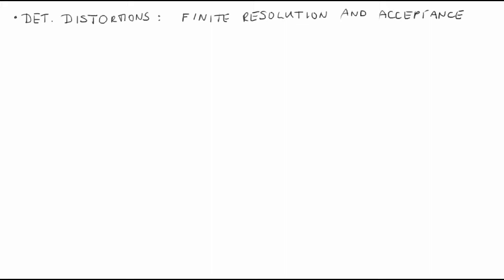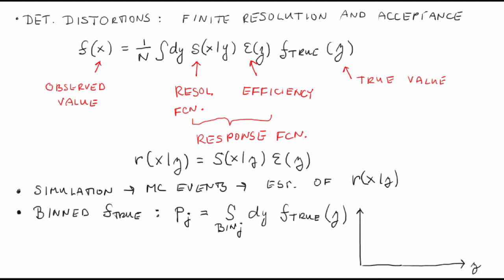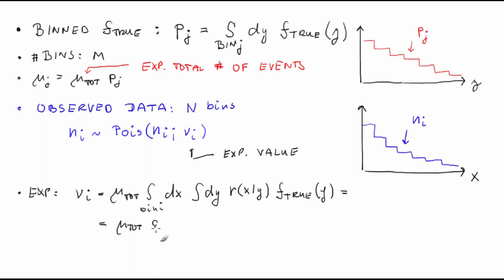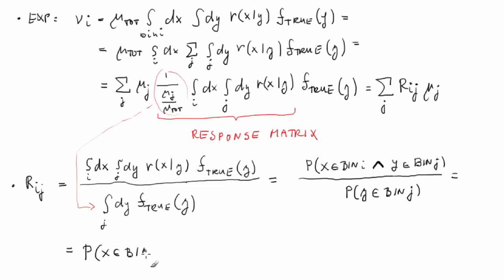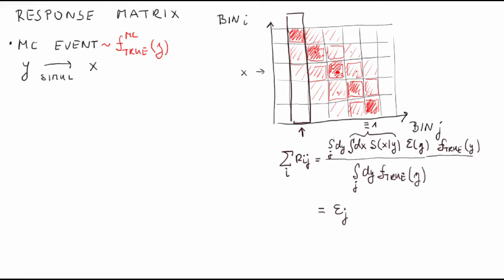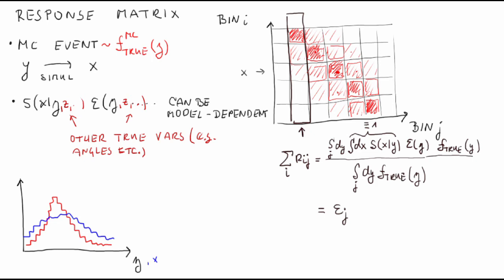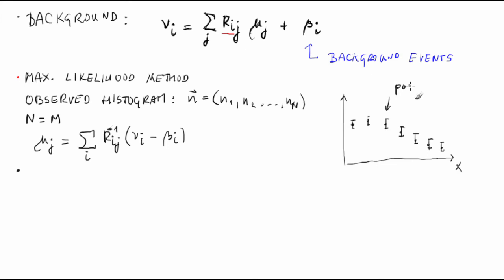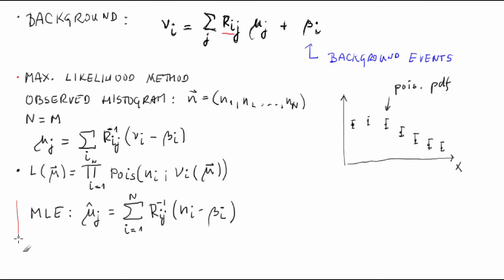Unfolding with the Maximum Likelihood Method | Statistical Methods in HEP Lesson 24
Response matrix. Background. Response matrix inversion. Drawback of the Maximum Likelihood Estimators.